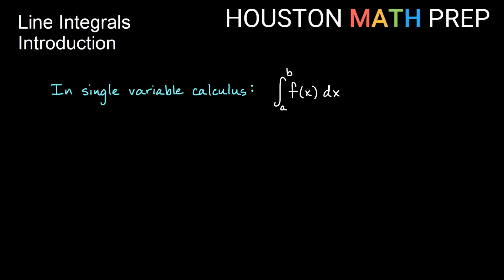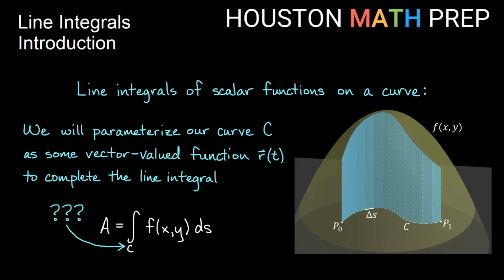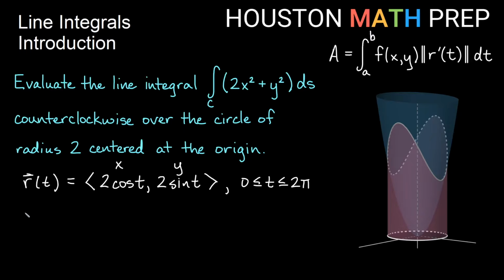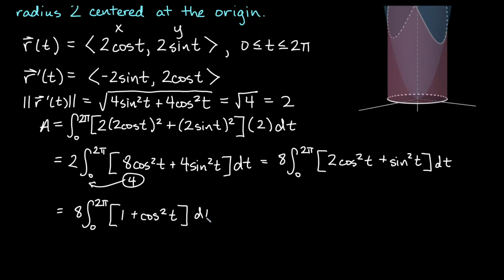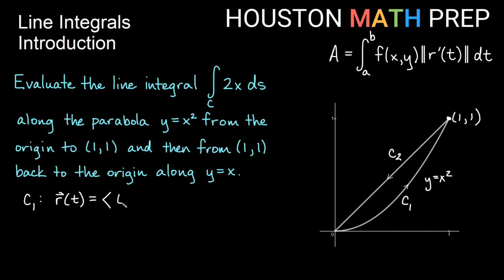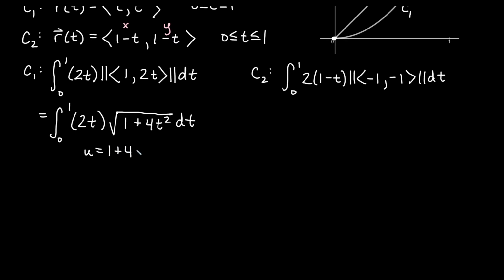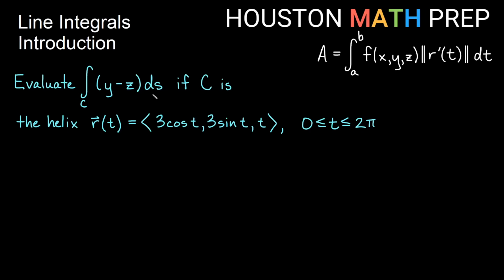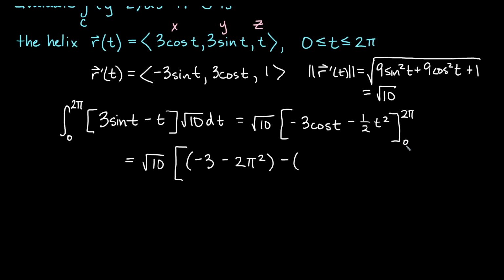Line Integrals of Scalar Functions (Introduction)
Calculus 3 tutorial video that explains line integrals of scalar functions and line integral visualization.  We show you how to calculate a line integral over curves in 2-dimensional and 3-dimensional space.  This video focuses particularly on line integrals of scalar functions.  We work three examples in this video:  one over a circular path, one over a two-piece curve that requires two integrals, and one on a helix in three dimensions.
0:00  What is a line integral?
4:08  How to calculate line integrals
5:17  Example 1 (2-dimensional)
12:35  Example 2 (2-dimensional)
21:02  Example 3 (3-dimensional)